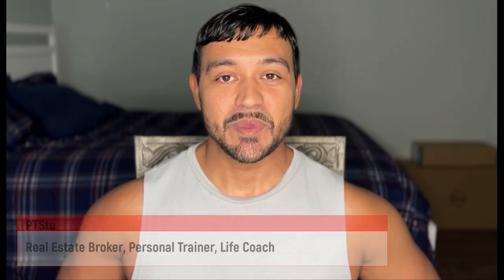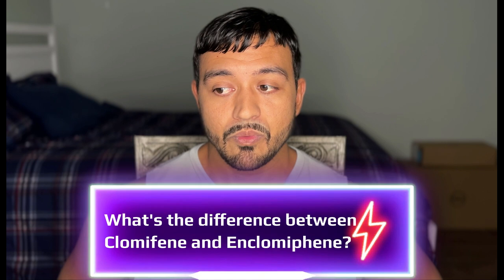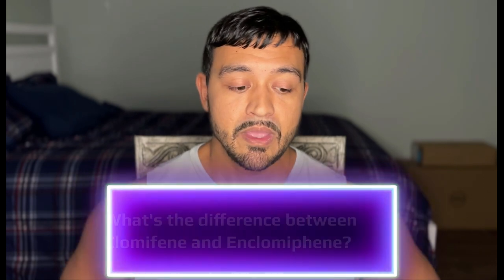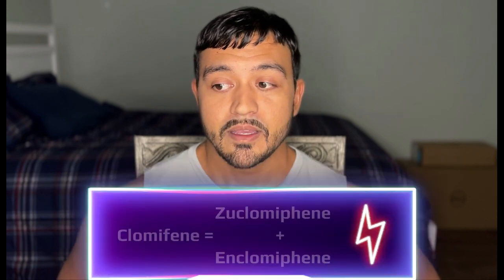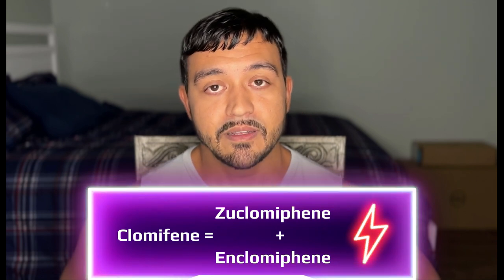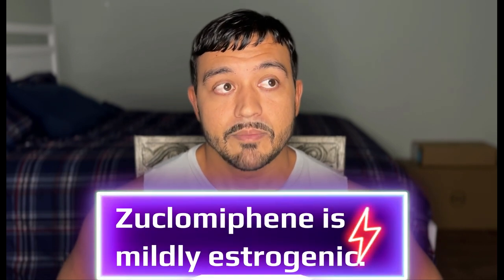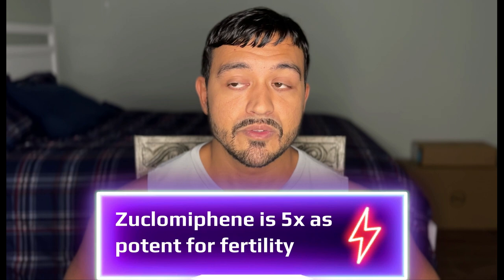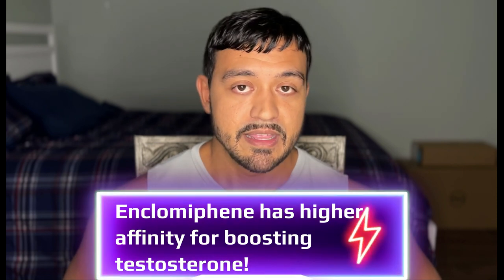Clomiphene vs Enclomiphene. What's the Difference?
In this video, Learn some of the differences between enclomiphene and clomiphene. Watch the video to find out what happens.

Hormone enhancement
Men's health
Performance enhancement
Nootropic supplements
Testosterone boosters
Hormone regulation
Bodybuilding supplements
Natural testosterone boosters
Male enhancement
Performance-enhancing drugs
Hormonal balance
Fitness and health
Hormone therapy
Enclomiphene review
Nootropic Source review
Supplement review
Testosterone levels
Clomiphene vs Enclomiphene
Clomiphene citrate
Enclomiphene citrate
Selective Estrogen Receptor Modulator
Fertility drugs
Testosterone booster
Hormone therapy
Ovulation induction
Infertility treatment
Reproductive health
Female fertility
Male fertility
Clomid vs Enclomid
SERM comparison
Hormonal medications
Estrogen receptor agonist
Fertility medications
Hormonal imbalance
Reproductive medicine
Ovulatory disorders